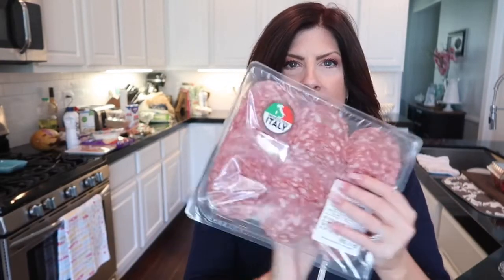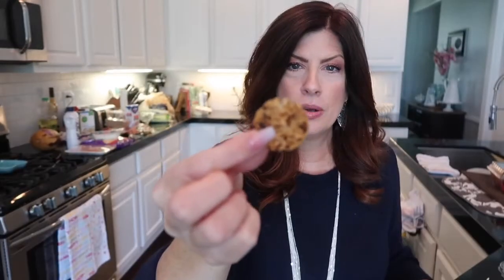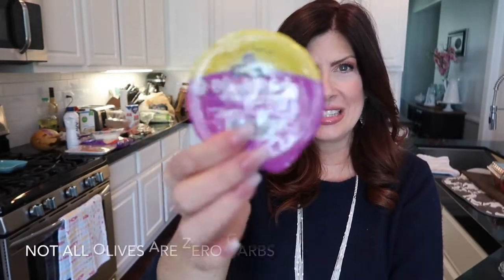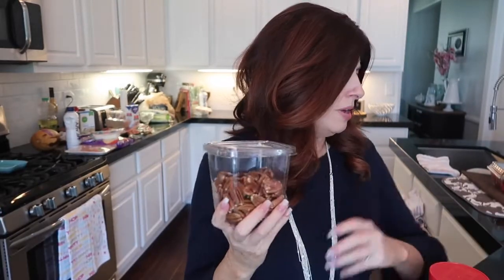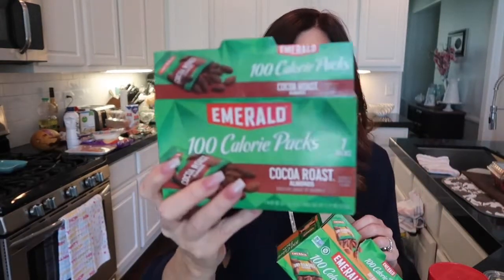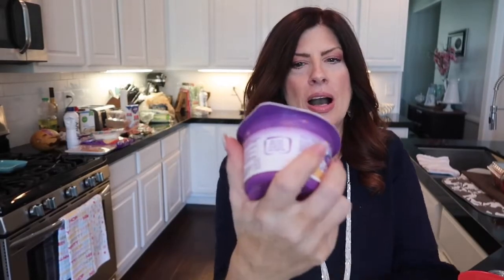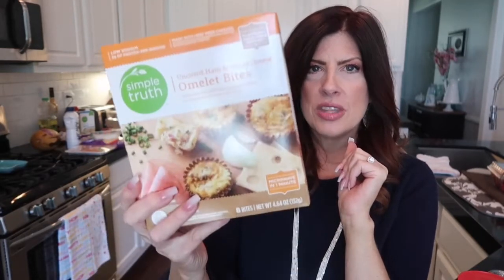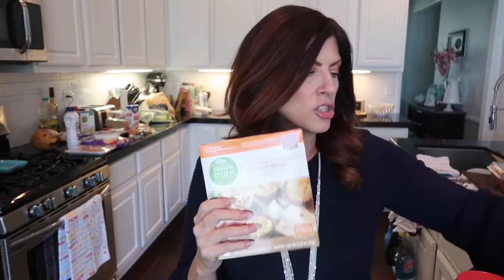My Favorite Low Carb Snacks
Hope you enjoy some of my favorite snacks❣️

Music -

Equipment used

Canon power shot G7 Markii
iPhone 7
Ring light